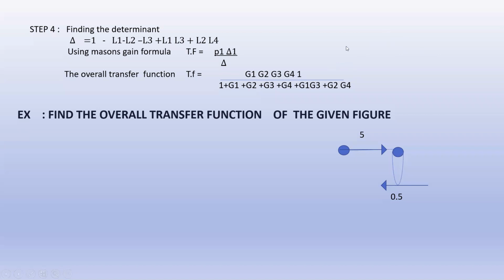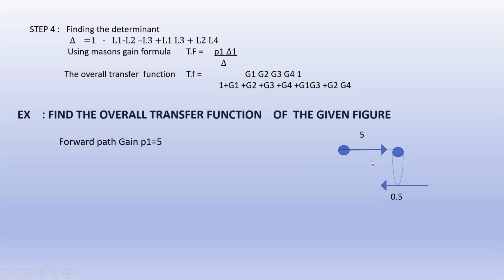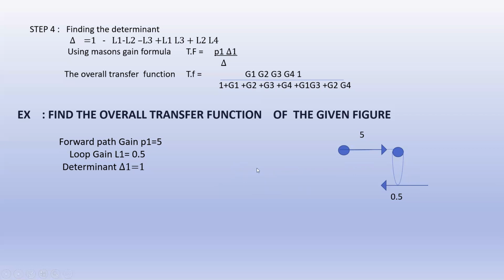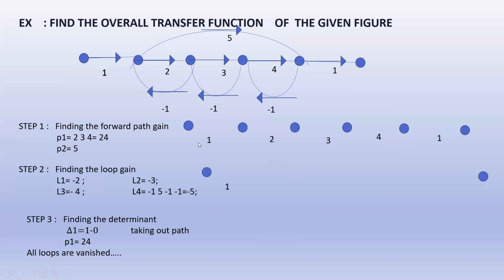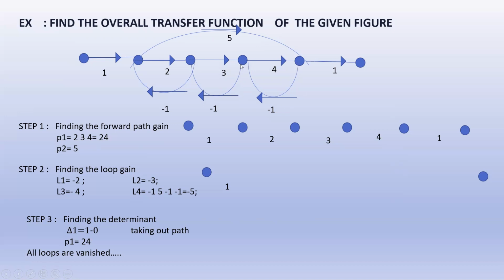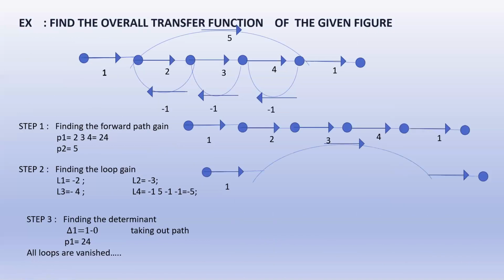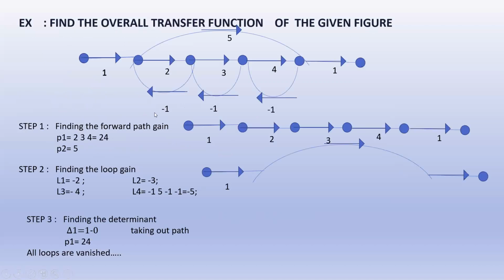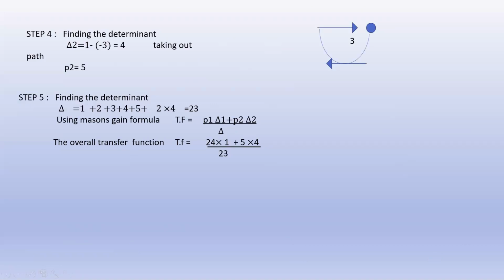13 sfg solved problems 3